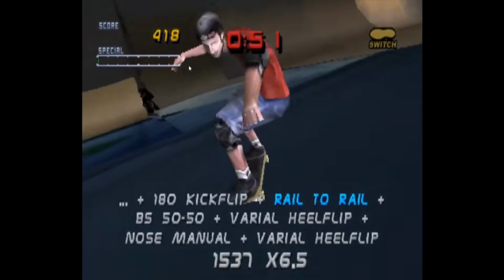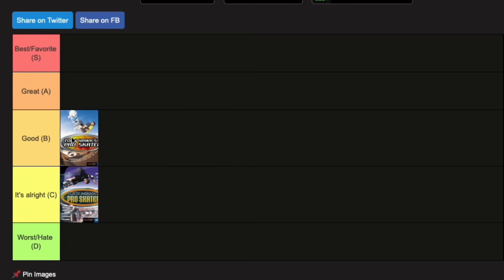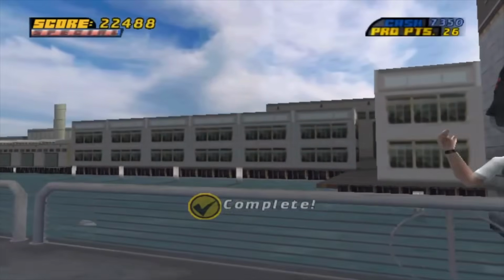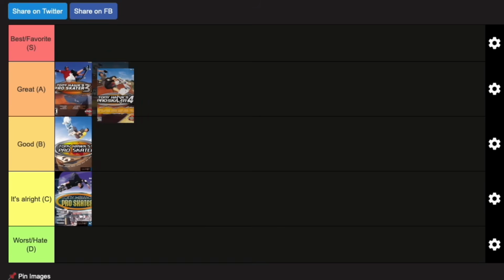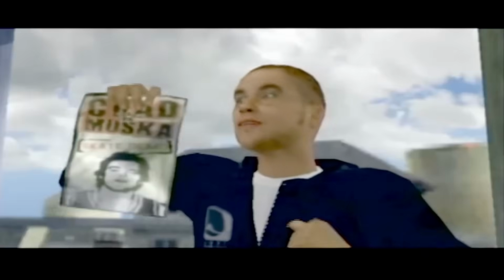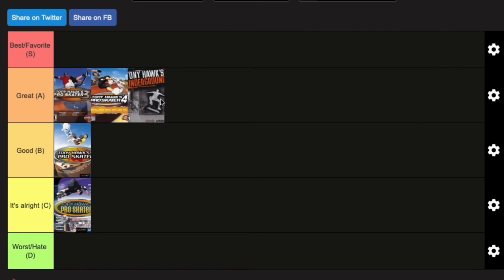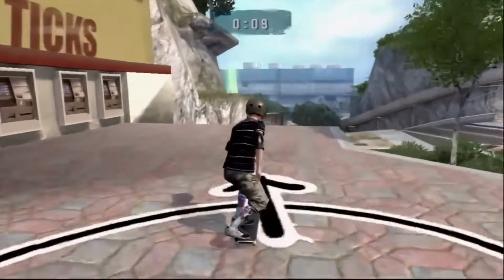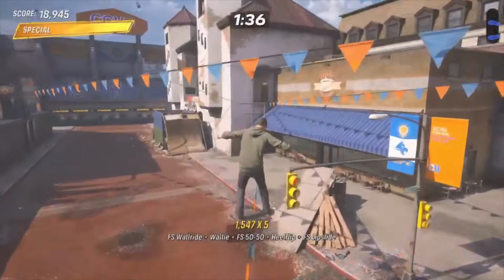Ranking Every Tony Hawk Game | From Pro Skater to Proving Ground!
I finally did it! After playing through and livestreaming every major Tony Hawk game, I’m ranking them all from worst to best. From the legendary Warehouse of Pro Skater 1 to the open streets of American Wasteland and the bittersweet end of Proving Ground, we’re taking a deep dive into what made these games iconic—and where they stumbled.

Chapters
0:00 - Intro
00:40 - Tony Hawk's Pro Skater
02:00 - Tony Hawk's Pro Skater 2
02:58 - Tony Hawk's Pro Skater 3
03:44 - Tony Hawk's Pro Skater 4
04:49 - Tony Hawk's Underground
05:53 - Tony Hawk's Underground 2
07:08 - Tony Hawk's American Wasteland
08:35 - Tony Hawk's Downhill Jam
09:18 - Tony Hawk's Project 8
10:29 - Tony Hawk's Proving Ground
11:24 - Outro